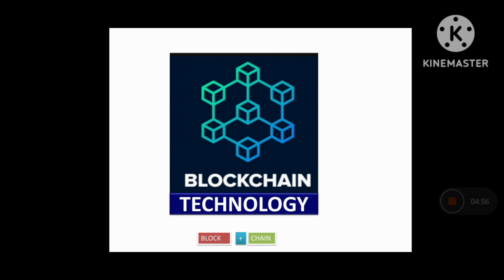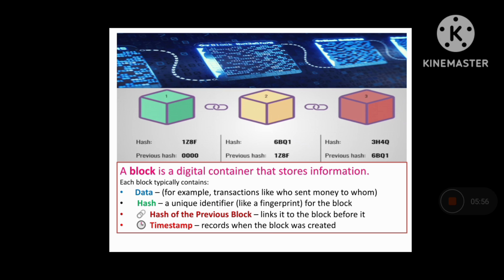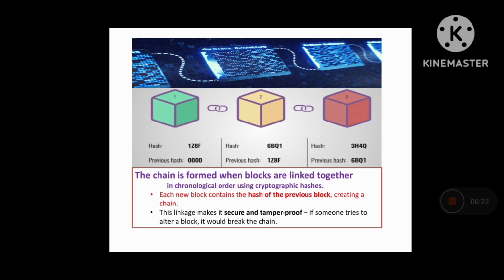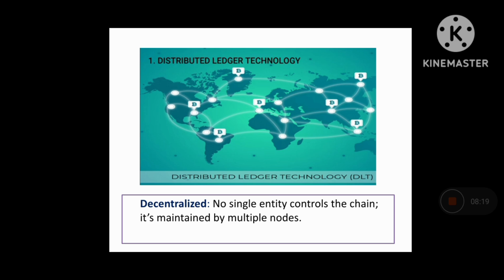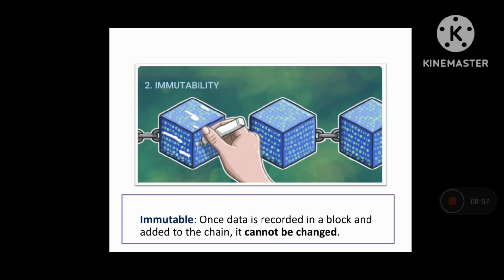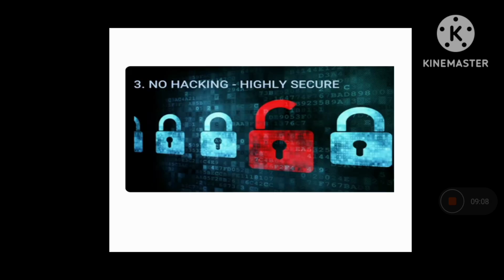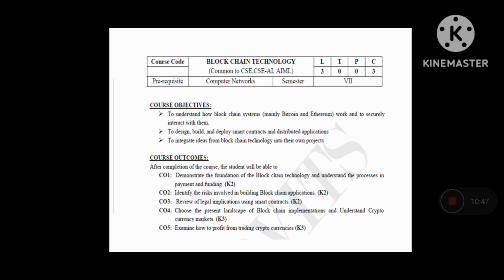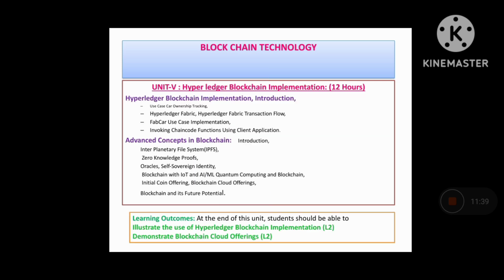Block chain Technology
introduction part of the course